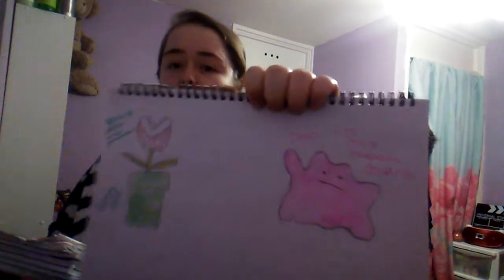My Notebook Collection | Molly ParkerSykes